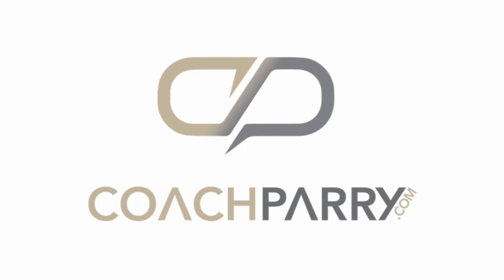Nipple Chafing: How to prevent chafed nipples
On today's video, Brad is joined by Lindsey and they discuss what causes nipple chafing,  how to prevent your nipples from chafing and what to do if you feel you are getting runners nipple during a run or race.